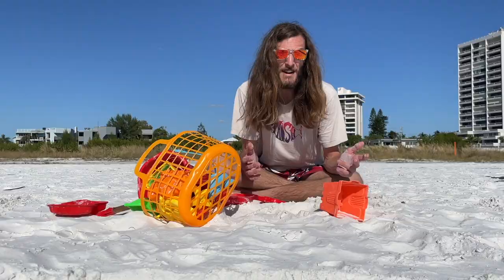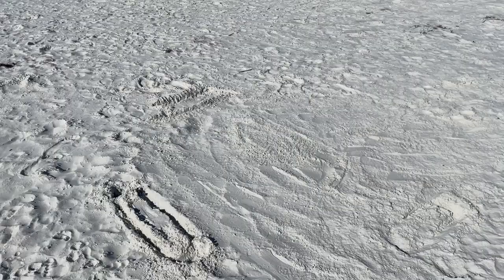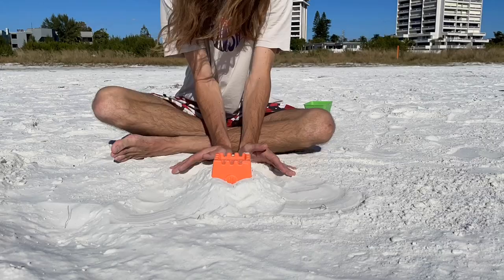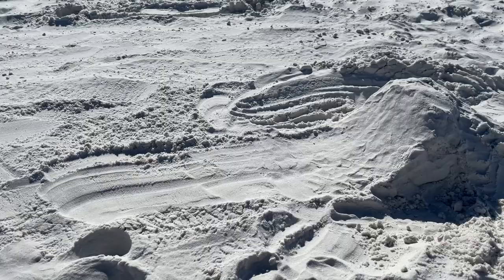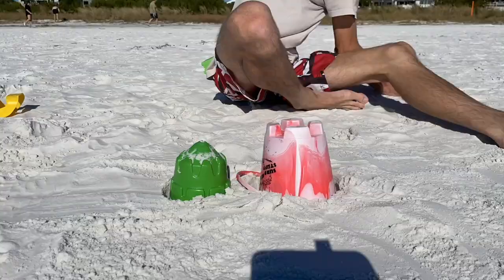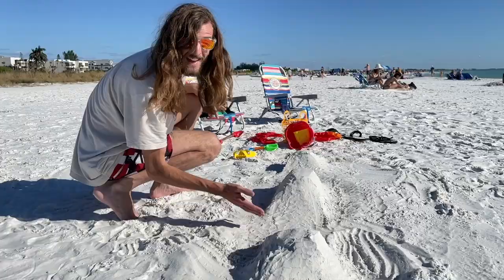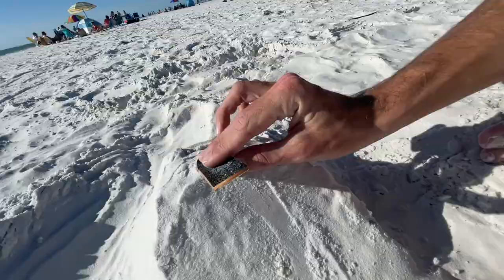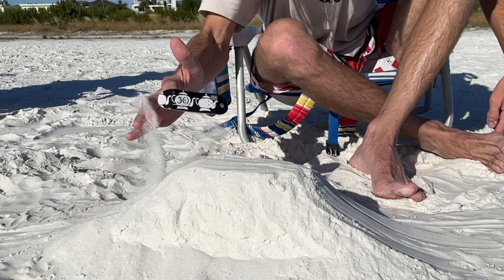FINGERBOARD SKATEPARK MADE OF SAND! (At The Beach)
This could be the world's first sand fingerboard park. After taking the trucks off of a Tech Deck while in Florida, I knew I had to make some sand ramps on the beach.